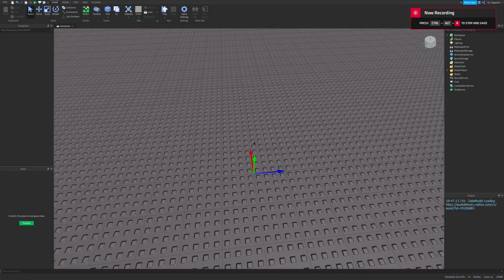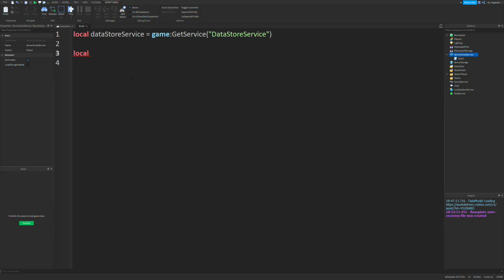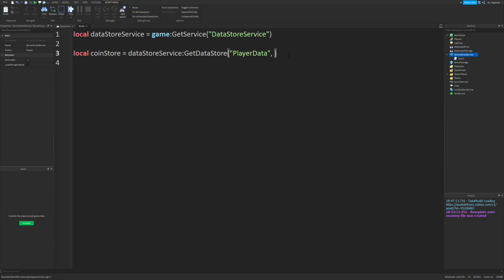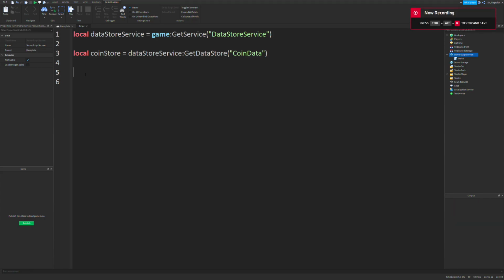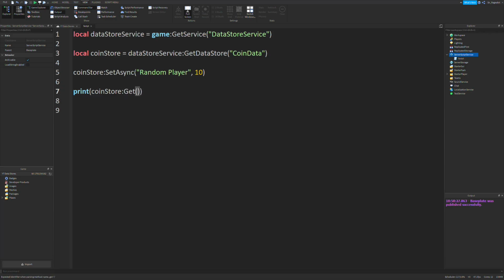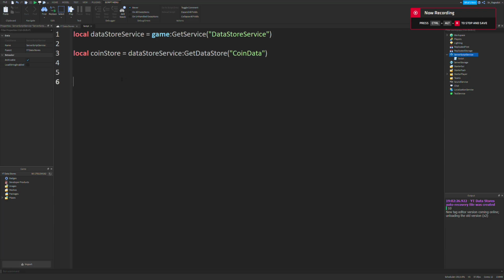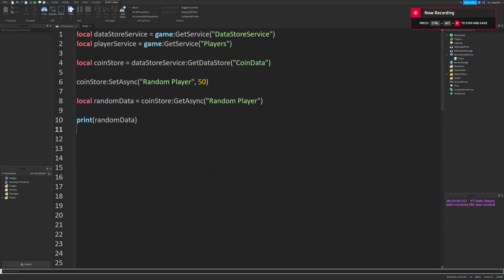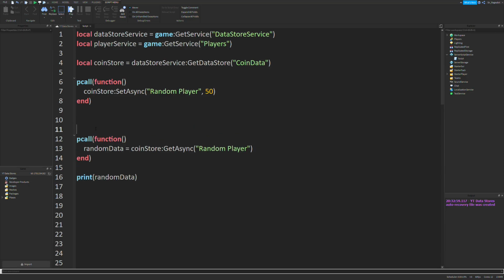How to Save Player Data with Data Stores - Roblox Studio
In this video, I show you how to use the DataStoreService with Data stores in Roblox Studio. This allows you to save data in between play sessions. This can work with anything, such as coins, tools, or even whole player inventories.

MAn5FqdtZIG-3Gsp4z

VaMQKxAdv0BA-LoUryn